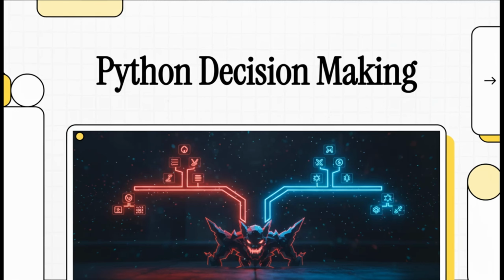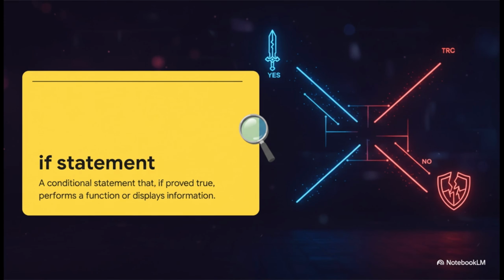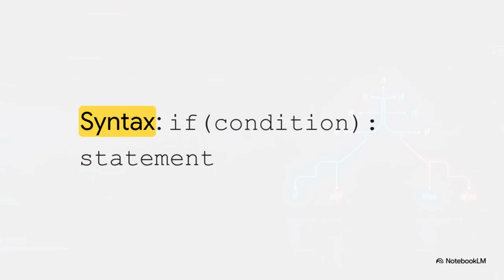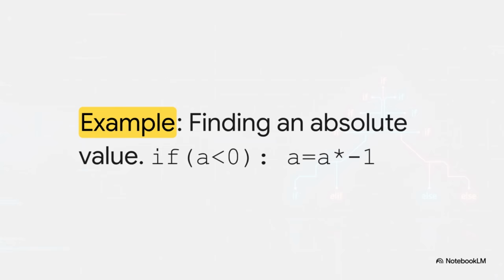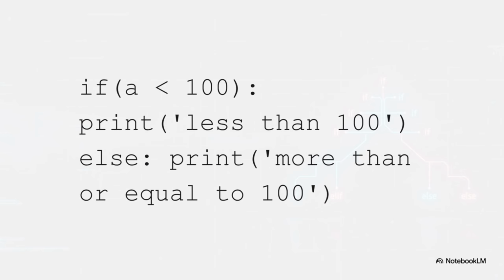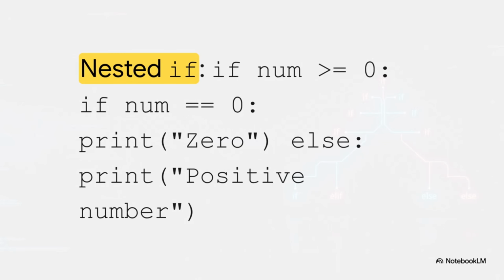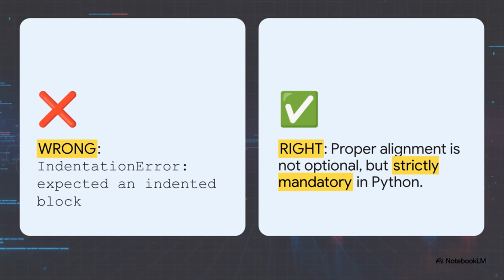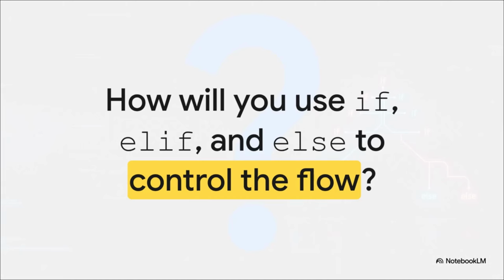Decision-making in Python explained in just 6 minutes.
Think you really understand how programs make decisions? 🧠💻
Time to prove it with the quiz below ⤵⤵⤵

This educational video explains **decision making in Python**, one of the most important concepts in programming.

Programs are not just lines of code — they also **make decisions** based on conditions.
Using structures like **if, elif, and else**, Python programs can react to different situations and execute different instructions.

Decision making is what allows software, games, and applications to behave intelligently.

This quiz will test your knowledge about:

✔️ What decision making is in programming
✔️ How `if` statements work
✔️ The role of `else` and `elif`
✔️ Boolean logic (True / False)
✔️ Why conditions are essential in software

From beginner-friendly questions to more challenging concepts, this quiz separates
“I watched the video” from “I actually understood it.”

💡 Whether you're learning Python for the first time or building your first programs, understanding decision logic is a key step.

👉 Can you get all 10 questions right?

🧠 Quiz – Python Decision Making

Multiple Choice (Choose ONE correct answer)

1. (Easy) What is decision making in programming?

A) Creating graphics
B) Executing different code depending on conditions
C) Installing software
D) Writing comments

2. (Easy) Which keyword is used to start a condition in Python?

A) when
B) check
C) if
D) select

3. (Medium) What does the `else` statement do?

A) Ends the program
B) Runs when the `if` condition is false
C) Creates a variable
D) Prints text

4. (Medium) What type of value is usually used in conditions?

A) Image
B) Boolean (True/False)
C) Audio
D) Decimal only

5. (Medium) What is the purpose of `elif` in Python?

A) Add another condition
B) End the program
C) Replace variables
D) Create loops

6. (Medium–Hard) Why is decision logic important?

A) It allows programs to respond to different situations
B) It replaces data types
C) It deletes variables
D) It changes hardware

7. (Hard) A program checking if a user is over 18 is an example of:

A) Animation
B) Decision making
C) Database storage
D) Hardware control

8. (Hard) Decision structures help programs:

A) Follow different logical paths
B) Avoid conditions
C) Remove variables
D) Replace functions

✅ True or False – Logic & Conditions

Write **T for True** or **F for False**.

9.

a) `if` statements allow programs to check conditions.
b) Boolean values represent True or False.
c) Python cannot use conditions.
d) Programs use logic to control behavior.
e) Decision making is rarely used in real software.

10.

a) `else` runs when a condition is false.
b) `elif` allows multiple conditions.
c) Decision structures are used in games and applications.
d) Learning conditions improves programming logic.
e) Decision making is a fundamental programming concept.

🧾 Answer Key

Multiple Choice

1. B
2. C
3. B
4. B
5. A
6. A
7. B
8. A

9.

a) T
b) T
c) F
d) T
e) F

10.

a) T
b) T
c) T
d) T
e) T

This educational video was produced with the support of AI tools such as Google NotebookLM, which assisted in research, organization, and content structuring. All final editing and presentation decisions were made by the creator.